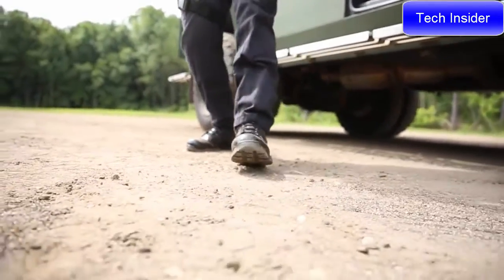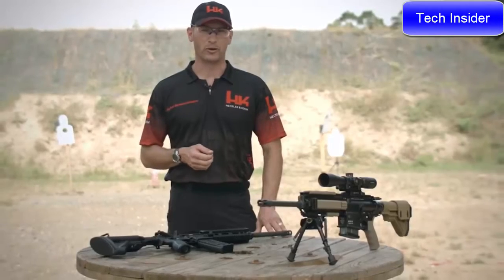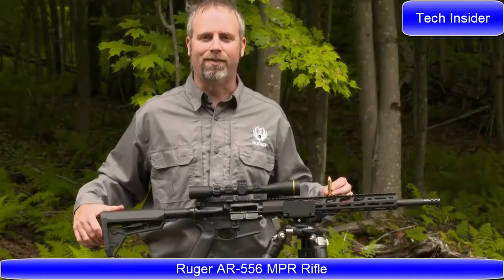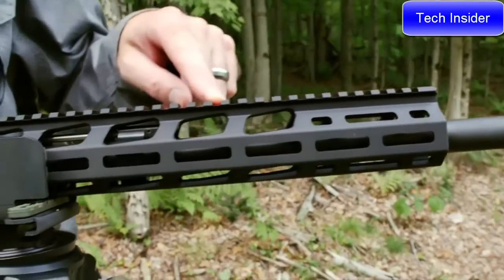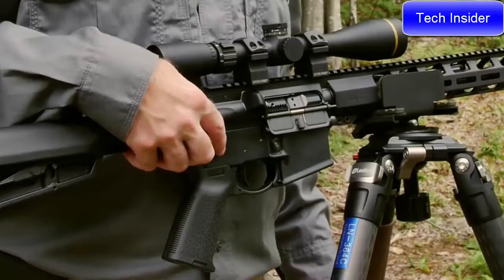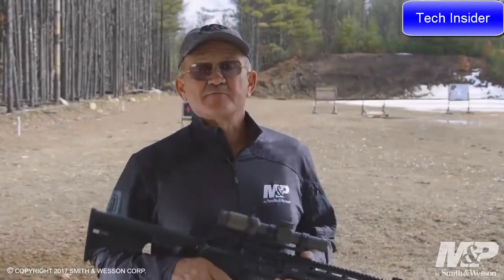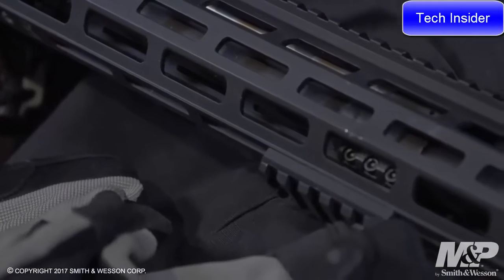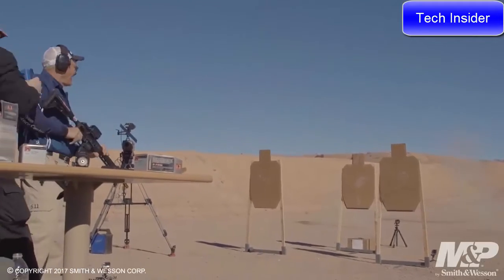TOP 4 BEST ASSAULT RIFLE IN THE WORLD 2021